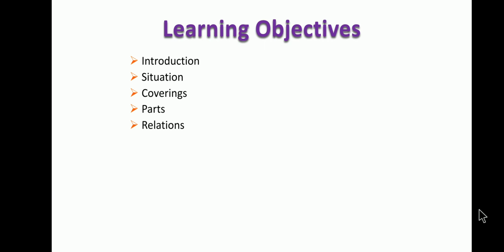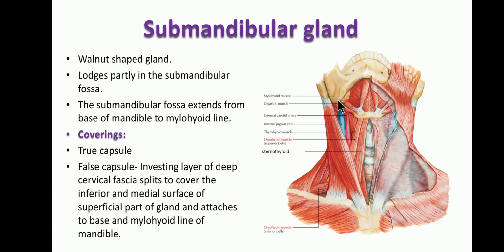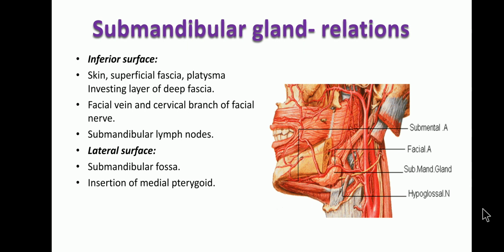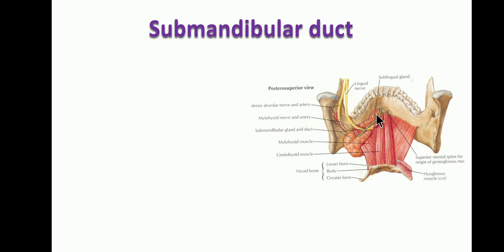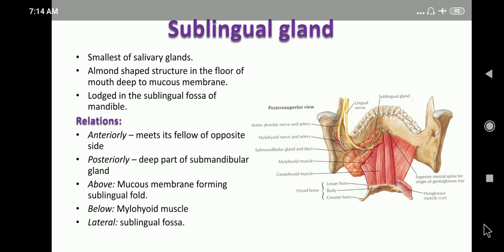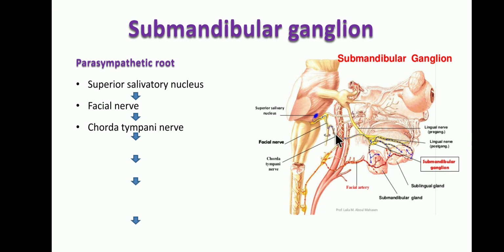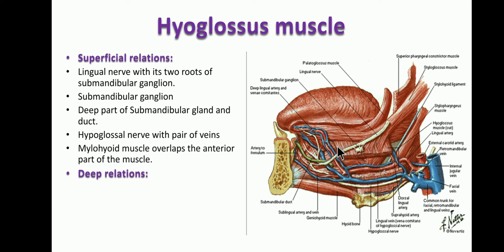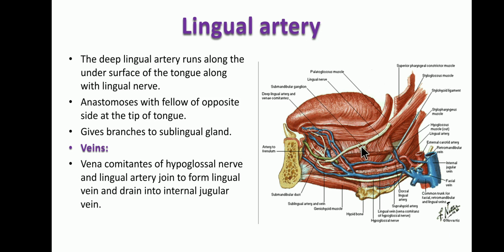NEXT MEDICO 2022 l Head and Neck l Submandibular Gland & Ganglion l Lectur L19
Objectives
1. Introduction
2. Situation
3. Coverings
4. Parts
5. Relations
6. Innervation
7. Clinical Aspects